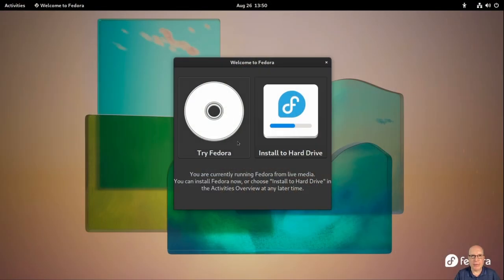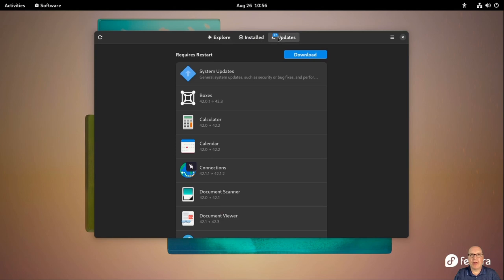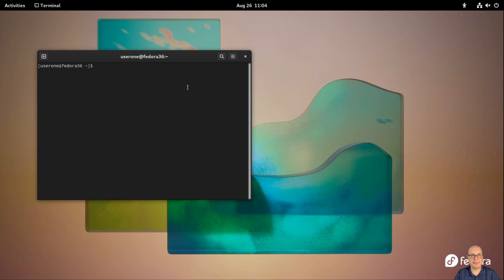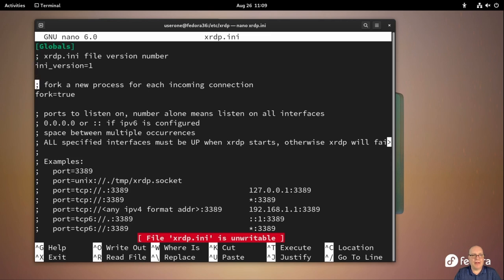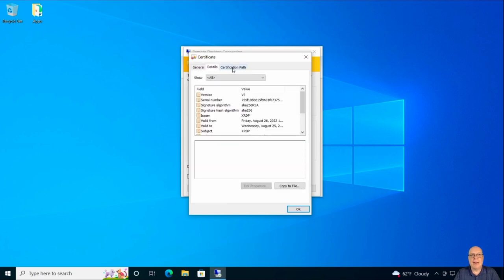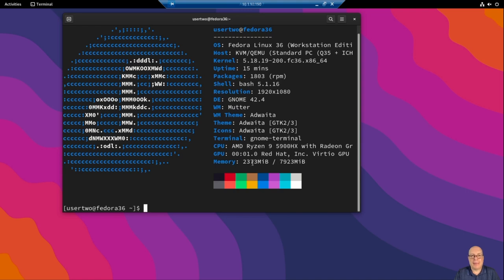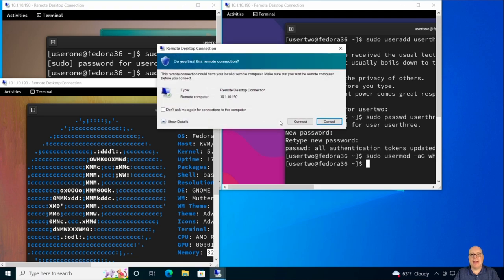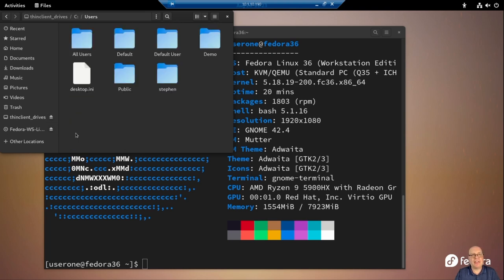Linux Remote Desktop Server: Multi-User & Multi-session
Bye-bye Windows Server? Xrdp is a complete open source remote desktop protocol server solution that you can easily deploy to Linux servers running Debian, Ubuntu, RHEL, Arch, and in this video Fedora Workstation! The super easy demo shows resource usage, screen sharing, multi-user rdp sessions with great performance and minimal overhead even on modest hardware.

What are your thoughts? Please share!